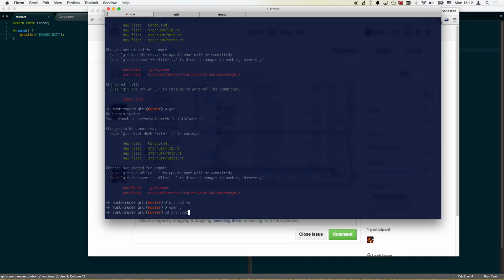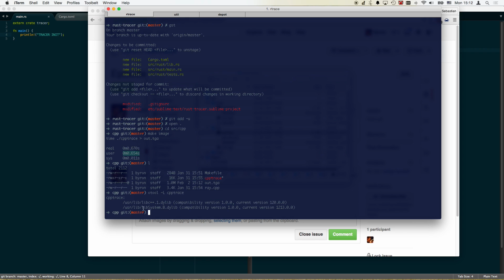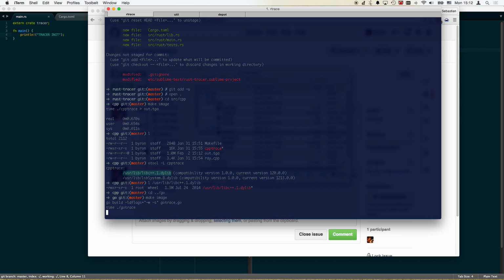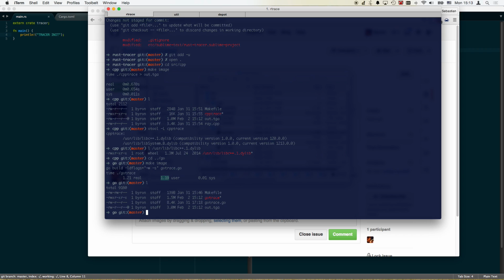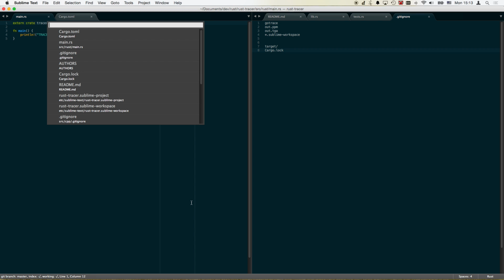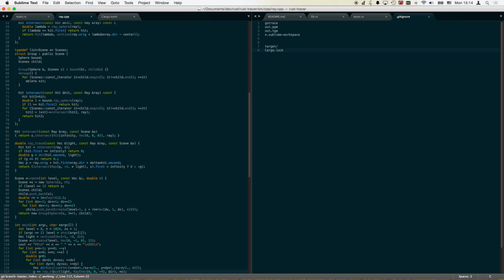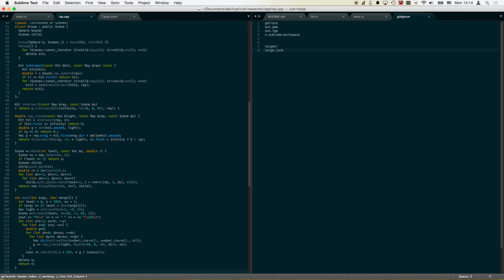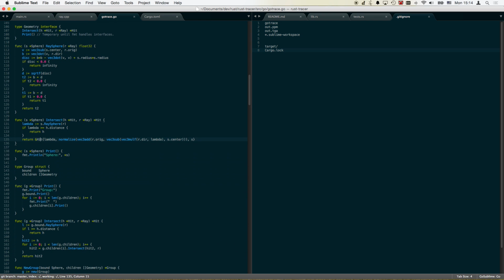Trace Quest 5: Episode 02 [Know the Competition]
We recently noticed that we have no Idea how these RaySpheres are actually build, which requires us to 'learn' from our competition. Two agents are ready to infiltrate ... .

Follow the Rustaceans on their quest for building RaySpheres and take on the battle for supremacy against the ancient Ceepepporg and the nimble Gophers.
Will they be able to change the balance in the universe of RaySpheres ?